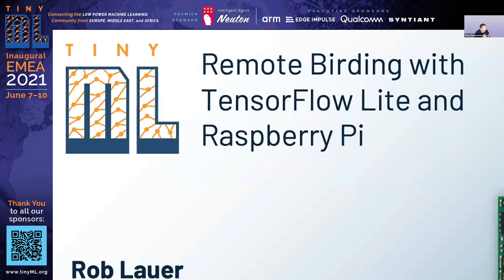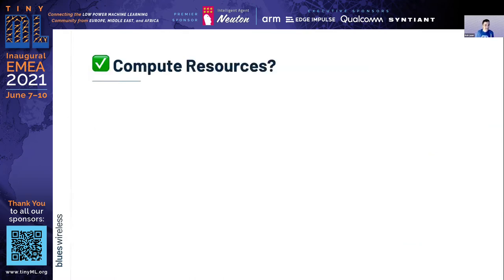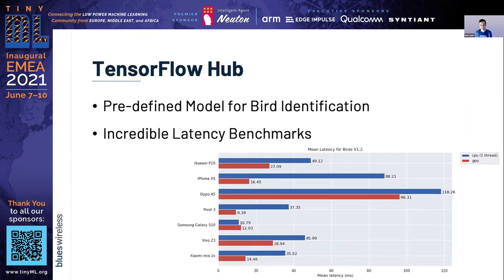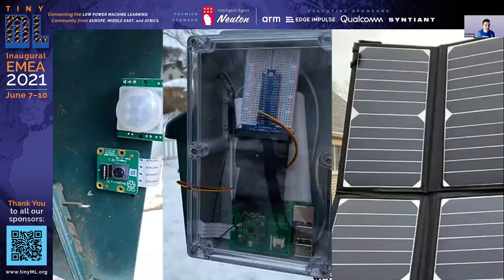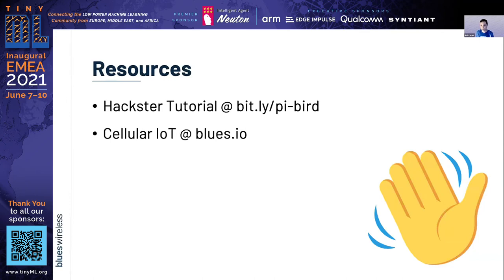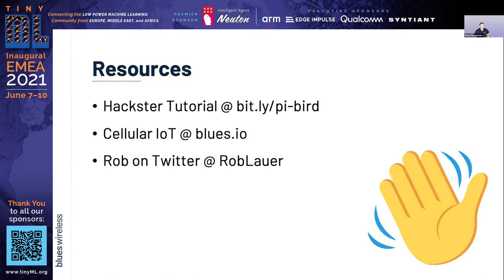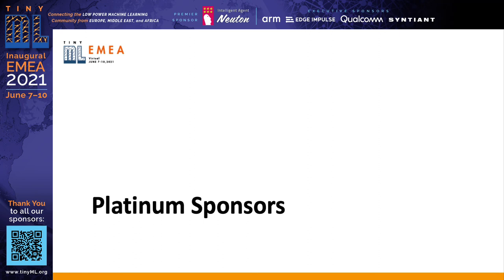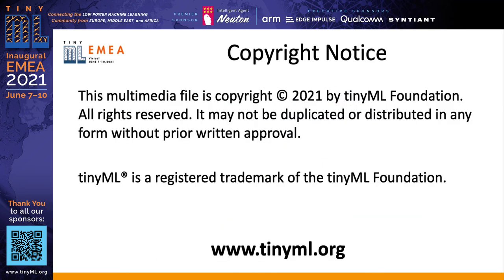EMEA 2021 Lightning Talks: Remote Birding with TensorFlow Lite and Raspberry Pi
Lightning Talks
Remote Birding with TensorFlow Lite and Raspberry Pi
Rob LAUER, Developer Relations Lead, Blues Wireless

Like many of us, too much of my day is spent in front of a screen. The pleasure I get from watching birds flock to my bird feeder is unfortunately outweighed by the realities of life.

However, I’m not one to give up on this lazy dream of bird watching! Instead of sitting on my porch waiting for birds to come in, why not be *actively notified* when birds are at the feeder (and which birds are showing up)? While slightly dystopian, it’s still a great idea – let’s build it!

In this talk, we will walk through a real-world solution that ties together Machine Learning concepts, remotely-powered IoT deployments, and cloud connectivity in an easy-to-understand project. By using TensorFlow Lite on a Raspberry Pi (with a handy Twilio integration for MMS), we will see how easy it can be to develop robust Machine Learning solutions with readily available hardware and open source software.